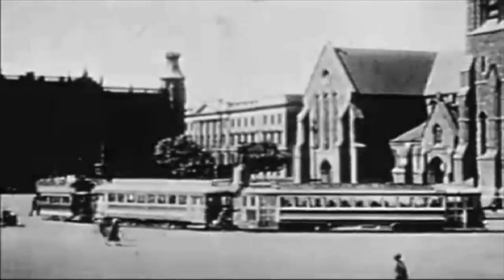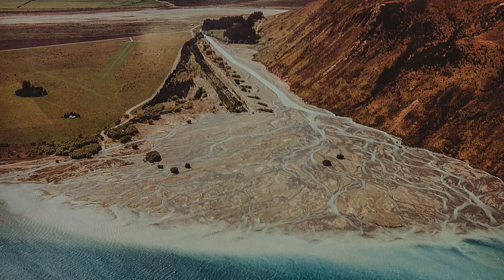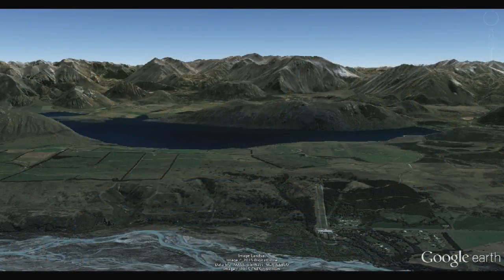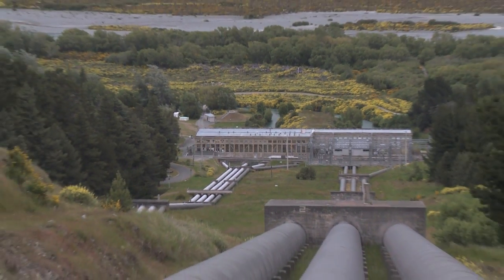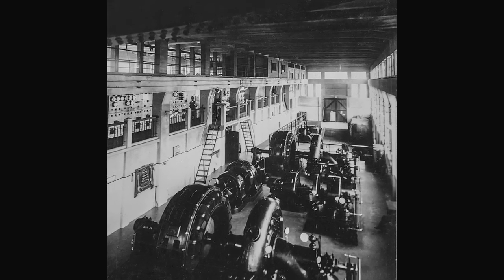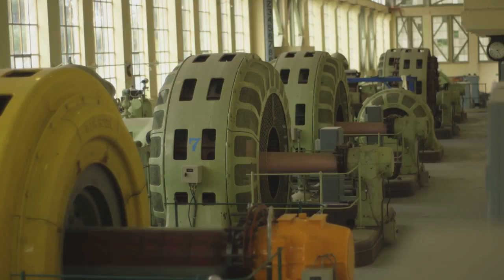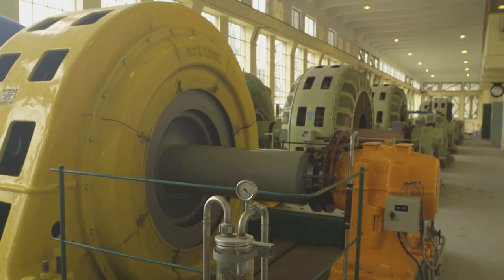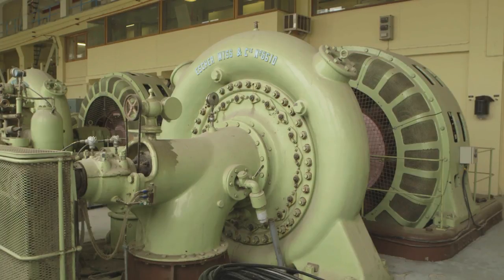Building the Lake Coleridge Power Station and operating it today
Longtime Trustpower staff member Ian Lees talks about building the Lake Coleridge Power Station in the early 20th century. How it operated in the past and how it operates today.